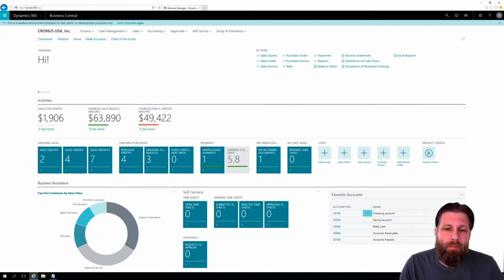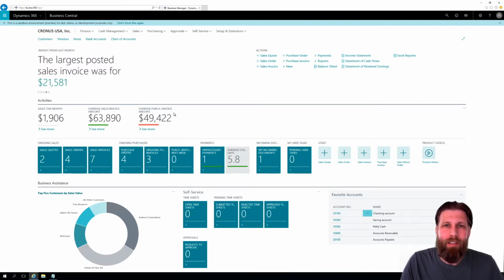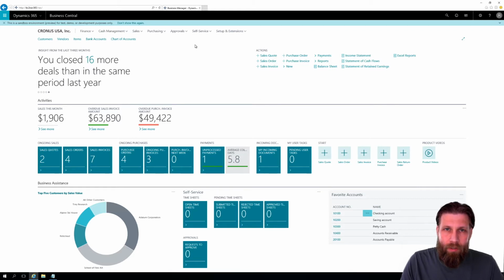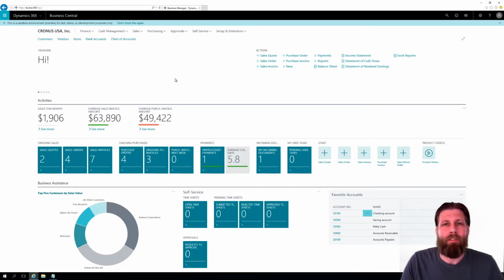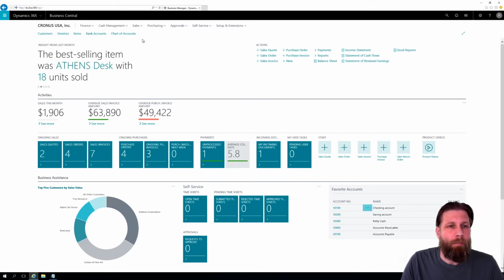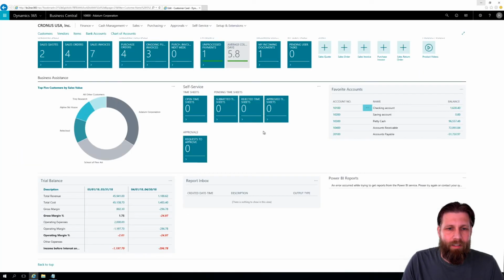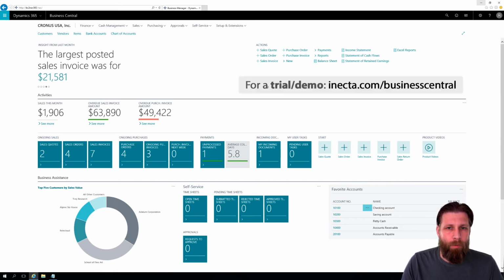Business Central: Launch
Microsoft has just launched the cloud version of NAV and it's called Microsoft Dynamics 365 Business Central. With Johannes Gudmundsson in this coffee mug tutorial.